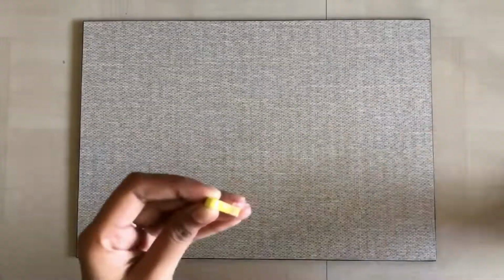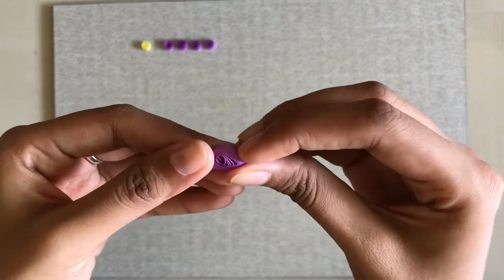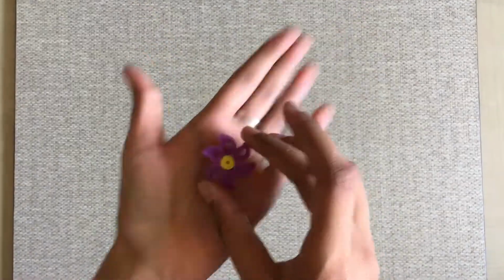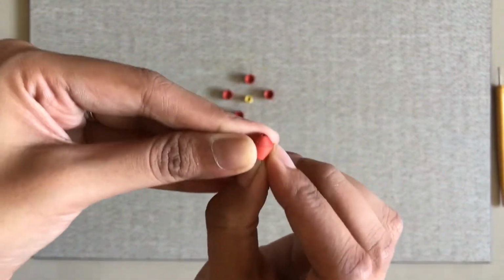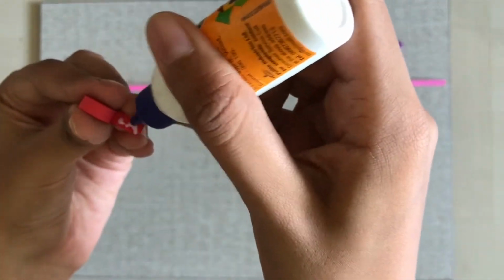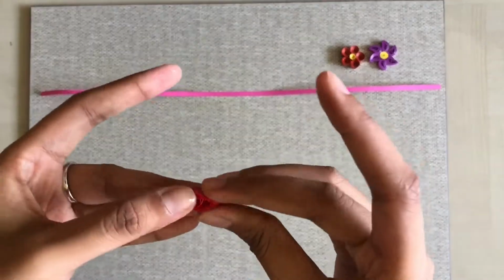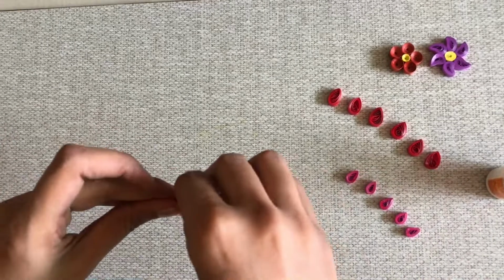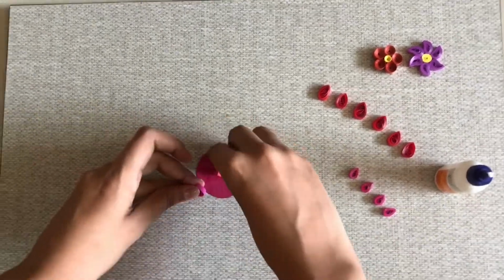How to make 3D Quilling Flower | Top #3 Quilling Flower designs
Quilled flower step by step, Quilling Lotus, Quilling 3D flower technique, Easy 3D quilling art.

In this video you will learn how to make a basic quilling flower, a semi 3D flower, and a fully 3D Lotus – all with very basic quilling techniques but which look fancy and professional. Each flower takes between 10-15 minutes to make. Our favourite is the Quilling Lotus which looks so fresh and fabulous. Try our styles for quilling flowers on quilling cards, pots, and other decorations.

You will need:
- Quilling strips (or same size strips of any paper)
- Quilling pen (or toothpick)
- Glue, Scissors

If you have any suggestion or feedback regarding the video, please share in the comments, your suggestions are valuable to us and always appreciated.

About us:

If you dream of all things unique, you must think of us. 'Qwork Of Art' is a play on the words 'Quirk' and 'Work of Art'. We are a tribe who are passionate about art and strive to let the most wonderful things from the world reach your doorstep and screens.